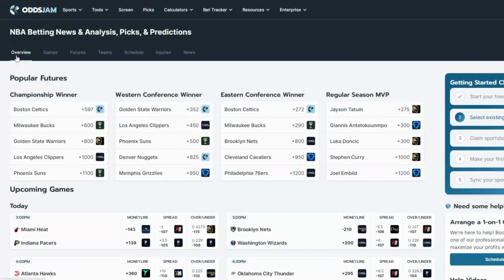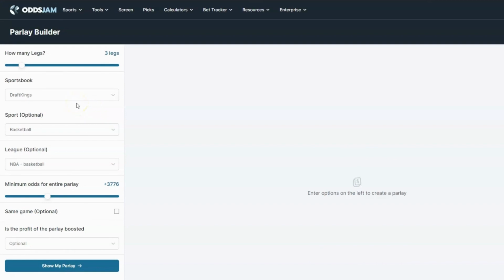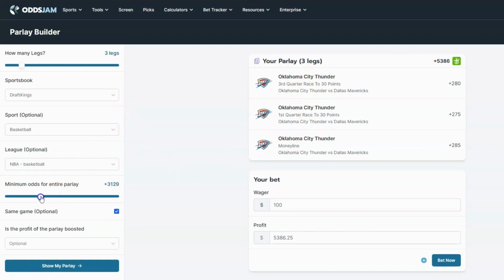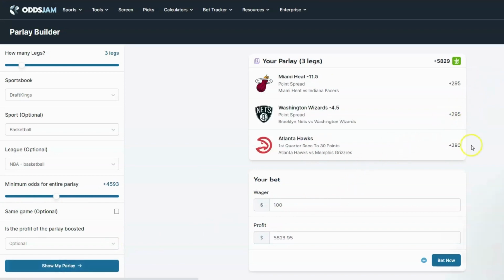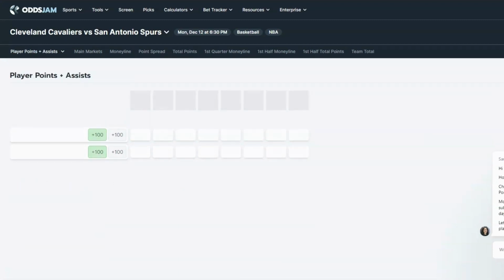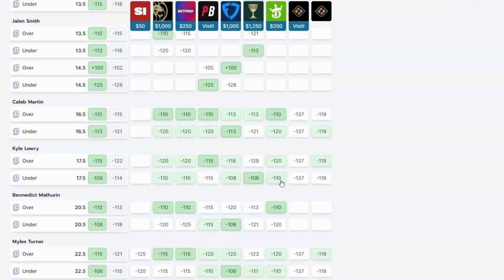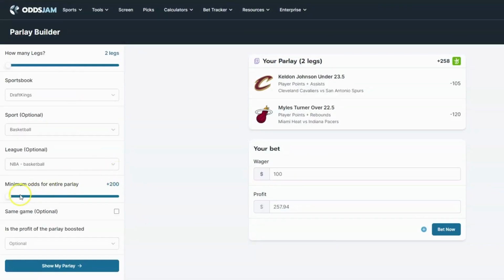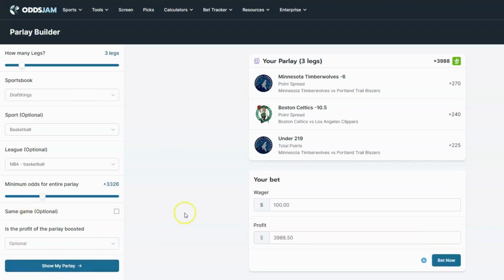How to Use the OddsJam Parlay Builder | Sports Betting Education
In this sports betting tutorial, Boyd introduces the "Parlay Builder" tool at OddsJam.  The "Parlay Builder" is fairly new, and Boyd explains that there are several great uses for this tool at OddsJam.

First, the Parlay Builder allows the sports bettor to make several decisions that best suit their individual scenario.  The sports bettor gets to select the number of legs their parlay will have, along with the sports book that will have the data extracted, and then revealed by the OddsJam site.

Boyd explains that if you are someone limited to the amount of sportsbooks, or simply have a few sportsbooks that may be offering "Free Bets" that are mathematical no brainers, but all you have to do is enter a play, then the OddsJam Parlay Builder is perfect.

The Parlay Builder has many use cases and custom setups that the sports bettor can utilize.  Sports bettors can save time by having the OddsJam tool expedite the research instantly.  The OddsJam Parlay Builder is perfect for scanning many sportsbooks with the exact terms and odds that the bettor wants to find, and then have the ability to place those wagers to make money.

The OddsJam Parlay Builder is a great way to start the research and data comparison.  The Parlay Builder at OddsJam keeps up with the best pricing in the market, so the sports bettor can use it at any time of the day to find the best bets at their sportsbooks.

Finally, Boyd offers a FREE 7 Day trial to all of the sports bettors that want to make mathematical money, and have not tried OddsJam yet.